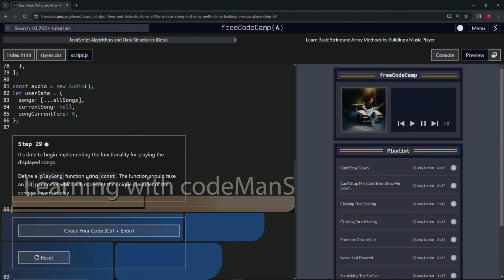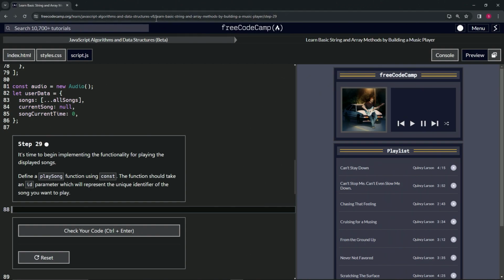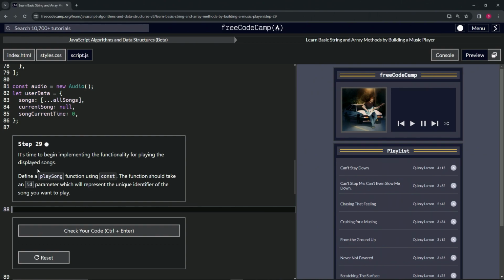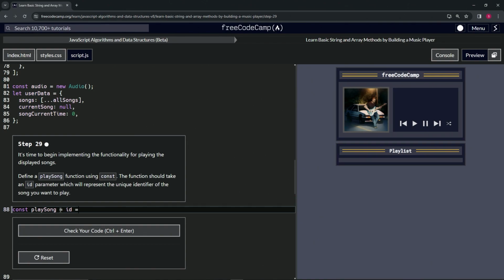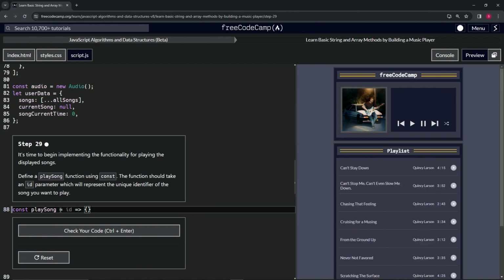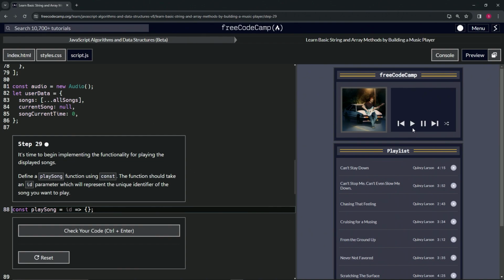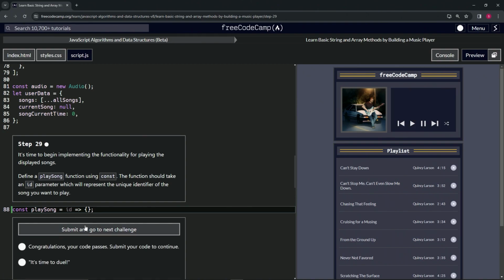Learn Basic String and Array Methods by Building a Music Player - Step 29 | freeCodeCamp | (Beta)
🌟 **"Harmonize Your Code: Implementing the playSong Function - Step 29 Programming Tutorial"** 🌟

🔍 Introducing Step 29 in our enriching programming series, where we embark on a melodious journey to bring your digital playlist to life. This tutorial is dedicated to implementing the `playSong` function, a pivotal step towards interactive and responsive playlist management. By utilizing a unique identifier for each song, this function opens up a realm of possibilities for user engagement and dynamic content delivery.

📌 **Crafting Interactivity with the playSong Function**:

Unlock the potential of JavaScript by defining the `playSong` function, designed to enhance your application's music-playing capabilities. Through the careful handling of an `id` parameter, this tutorial emphasizes precision in targeting and playing specific songs from your playlist, offering a tailored audio experience for each user.

📊 **Elevating User Experience Through Dynamic Content Delivery**:

Explore how dynamic content delivery can significantly impact user satisfaction and engagement. The `playSong` function exemplifies how developers can create more interactive and responsive web applications, allowing users to control their listening experience directly and seamlessly.

✏️ **Celebrating the Symphony of Code and Creativity**:

Embrace this significant stride in your journey as a developer, where code meets creativity in harmonizing function and design. The implementation of the `playSong` function not only showcases your technical skills but also your commitment to creating enjoyable and user-friendly applications.

📘 **Reflecting on the Evolution of Web Development Practices**:

This tutorial invites you to reflect on the evolution of web development practices and the increasing importance of interactivity in digital experiences. The `playSong` function serves as a reminder of the endless possibilities that thoughtful programming and innovative design can unlock.

🌍 **Join Our Vibrant Developer Community for Continuous Learning**:

Share your experiences with the `playSong` function, engage in discussions about interactive web development, and discover new projects that challenge your skills and inspire your creativity.

📈 **Inspiring Creativity and Innovation in Web Development**:

As you implement the `playSong` function in your projects, we encourage you to share your achievements, gather feedback, and explore new ways to enhance user interaction. Your journey through this tutorial not only contributes to your personal growth but also inspires a culture of creativity and innovation within the web development community.